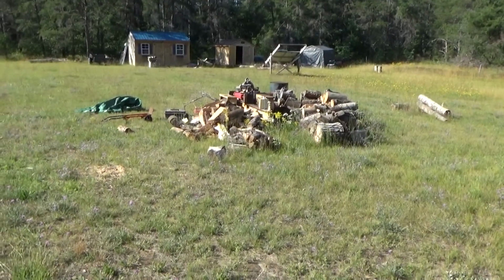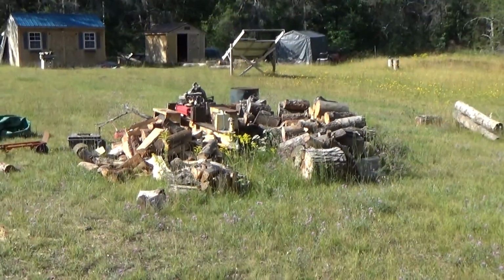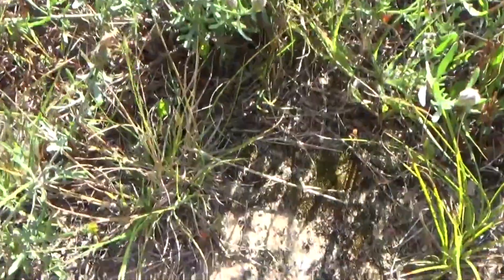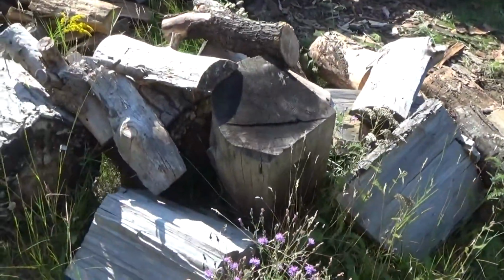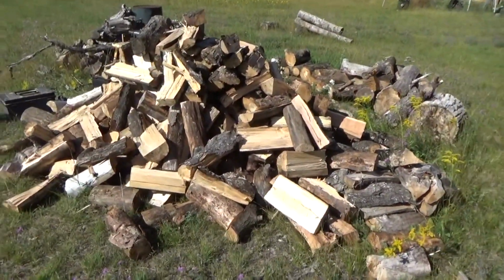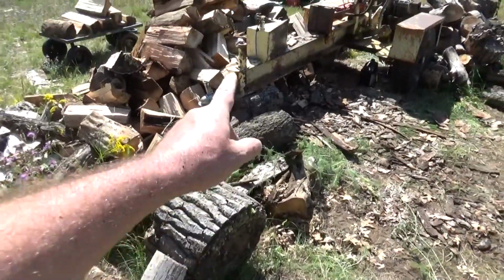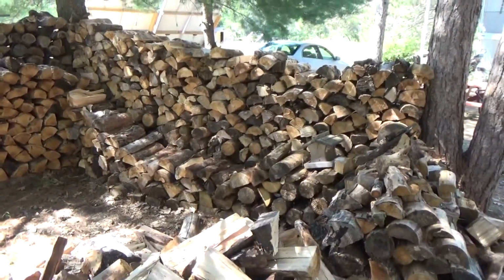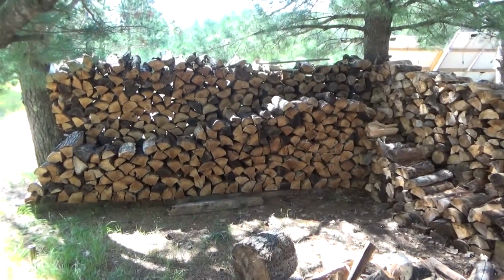Processing Fire Wood For The Off Grid Homestead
We are processing fire wood to heat our off grid tiny house this winter. We bought an awesome wood stove recently as well so our home will be nice and warm this year.

We work in our store now 45 minutes from home so we are not on the homestead as much this year. It has been very hard to keep up with the work on the homestead when we are building a new store away from the property.

So we have been discussing the options of buying propane or fire wood to heat our home. Propane would cost about $300 or more a month based on calculations and fire wood would cost $180 per cord, per month. We figure we need about 4 more cords which is about $800 with delivery tossed in.

But suddenly I found a huge source of fire wood free for the taking. I have to go cut it and haul it home.

We were home today, which is rare for us, so I worked on the log splitter and got it running again. It had acted like it got dirt in the carb last time I used it and it quit running on me. But I discovered it was just the spark plug.

I split the rest of the fire wood around the log splitter and then we hauled it over to be stacked.

I had to leave for a while though to work on something really huge for the off grid homestead. I will reveal this later in a separate video. But the day came to an end and I had to call it a night.